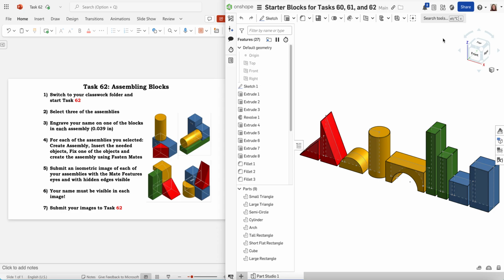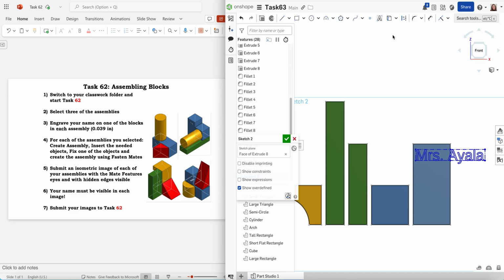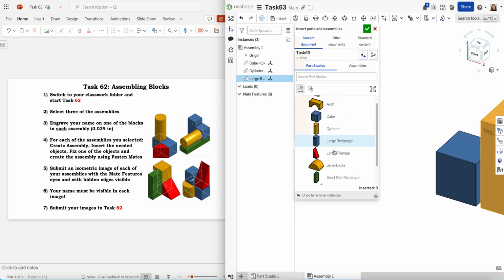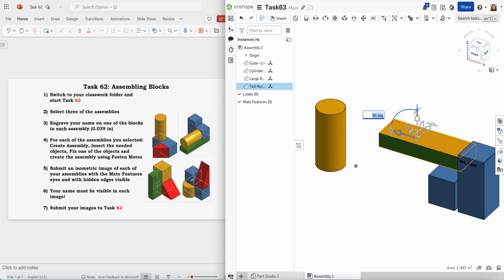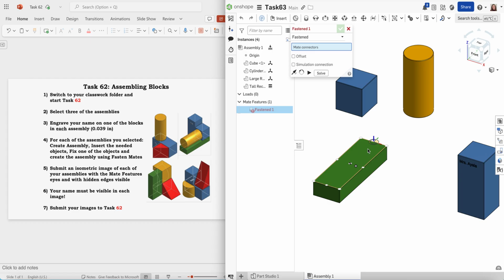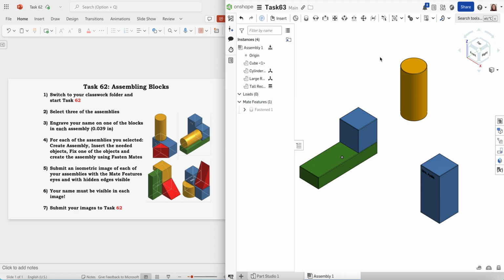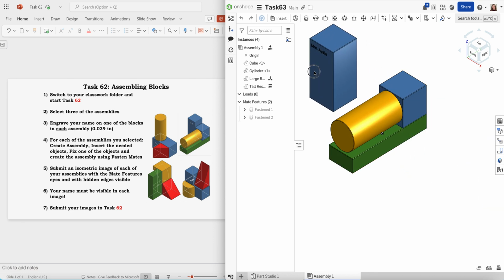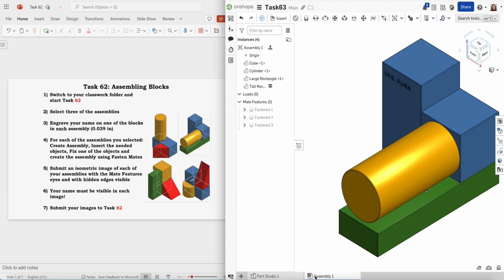Task 62: Assembly Option 2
In Task 62, you are presented with four assemblies.  Please choose three of these assemblies and create them in OnShape.

This video demonstrates how to make a second assembly, from the four choices.

Always make sure your name is etched into your project and visible in your screenshot.  Also, make hidden edges visible and show the mate features.